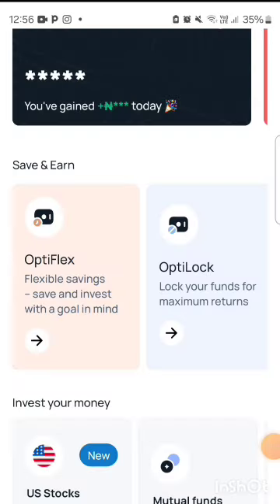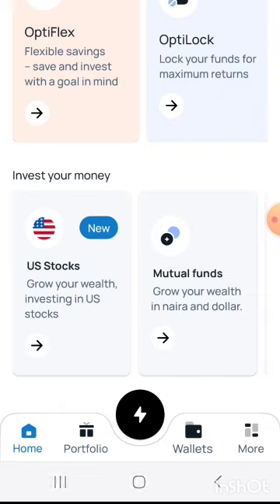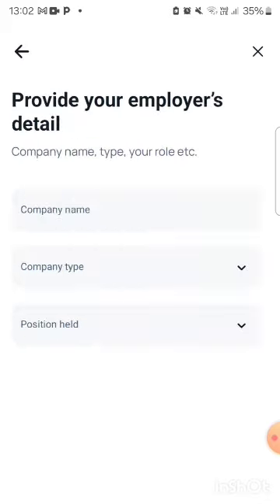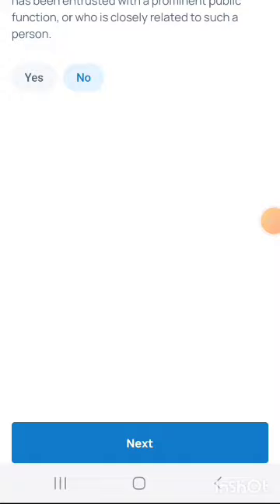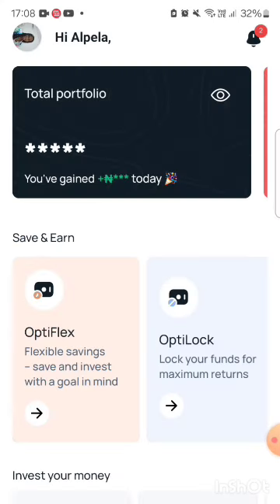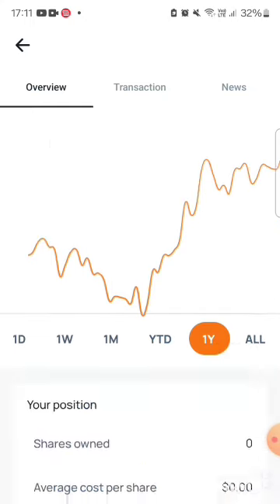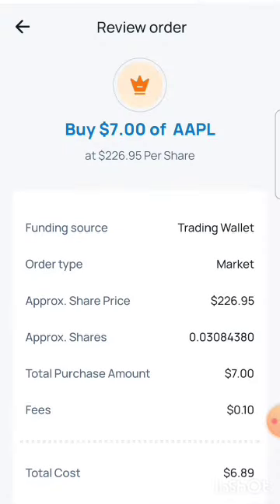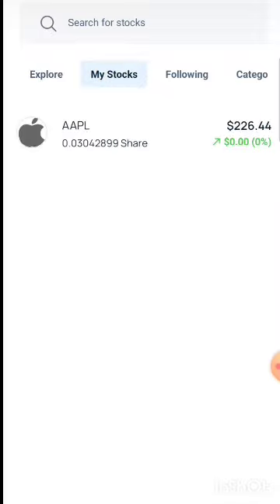How To Start 5 Dollar Investing for Beginners (Step by Step)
Kindly join our new channel if you love History and stories

SERVICES & TOOLS I CURRENTLY RECOMMEND & USE ⚙

👉🏼My website (Visit to know more about the Academy)